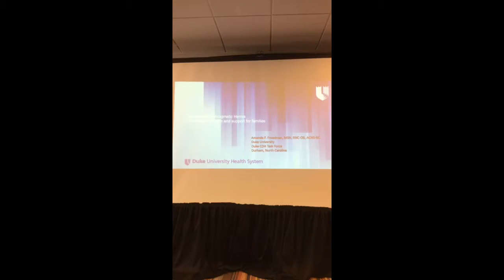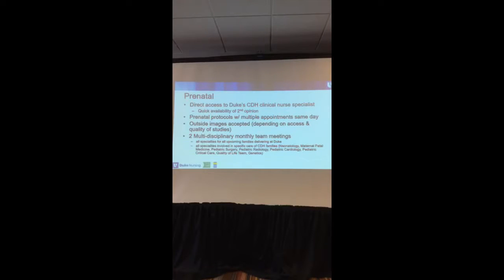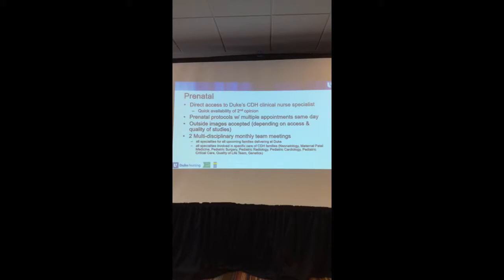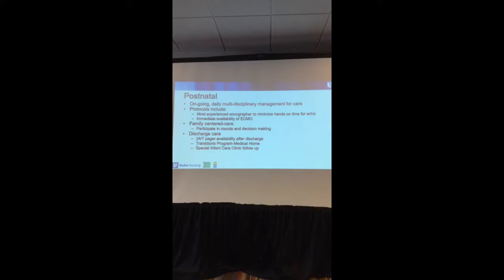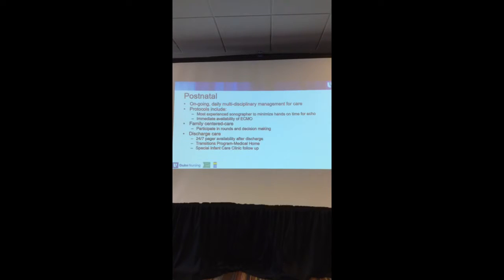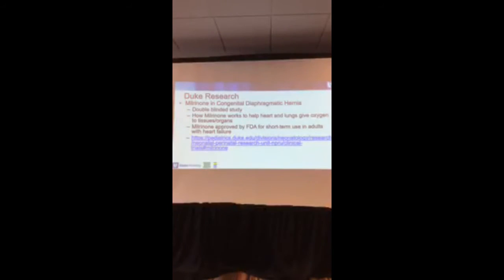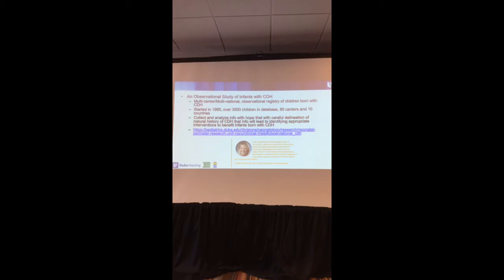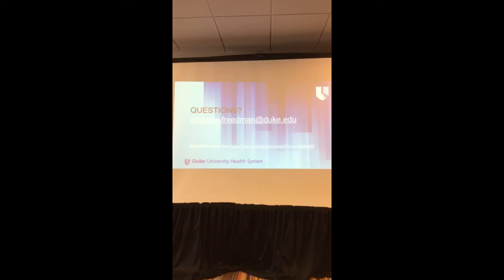2019 CDH Conference - Duke University